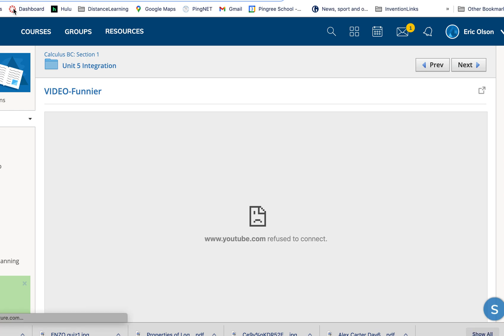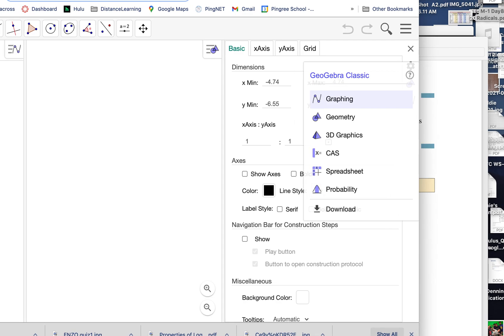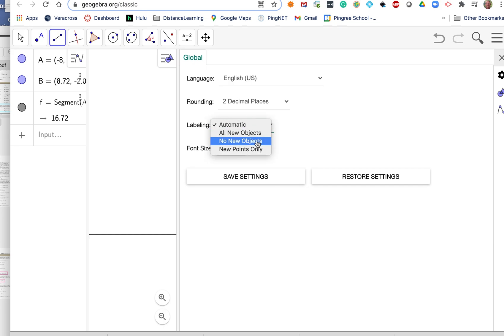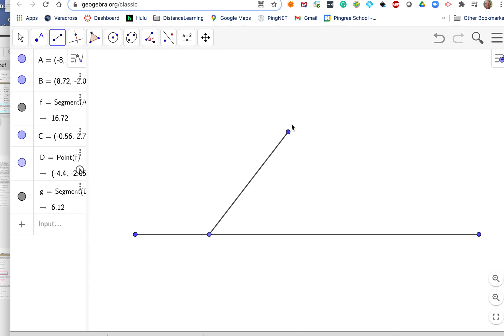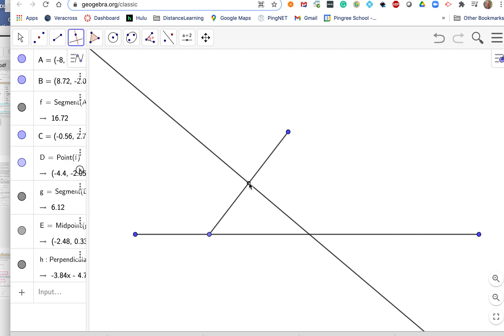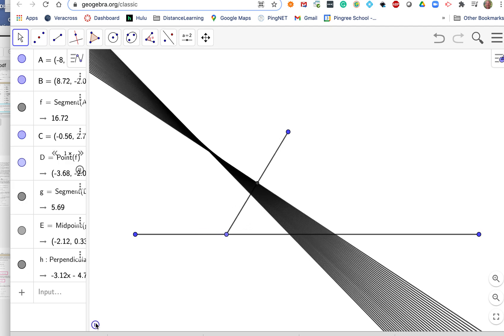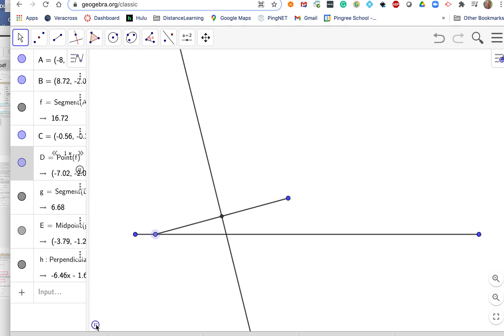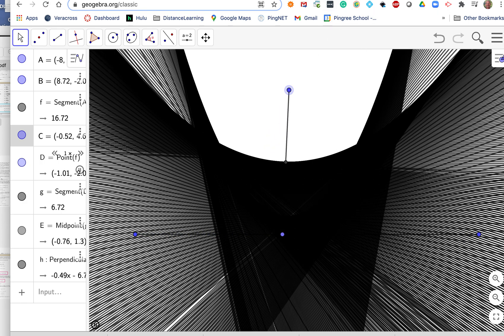Parabola in GeoGebra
Paper folding animated